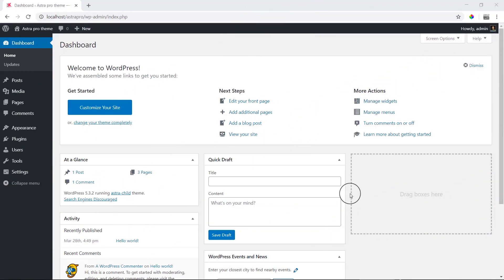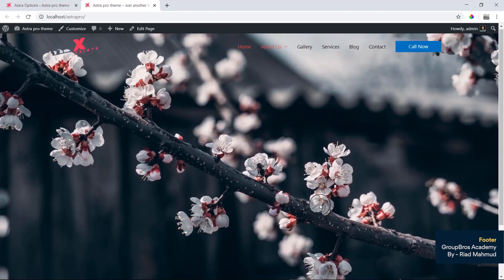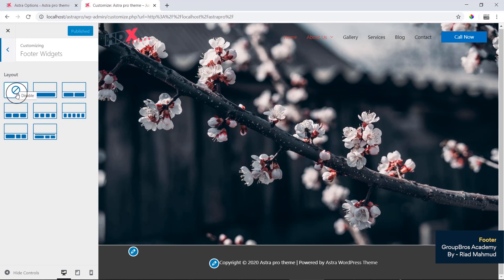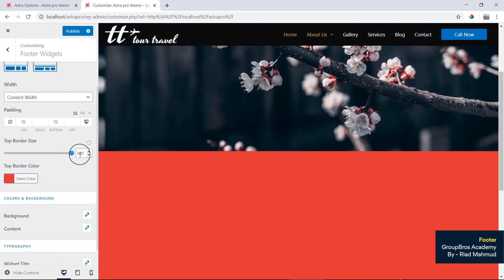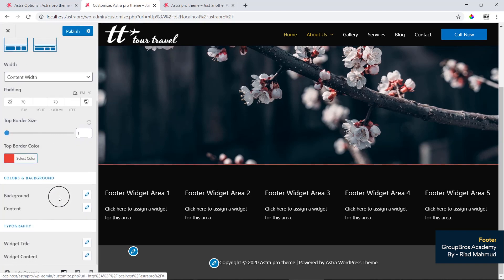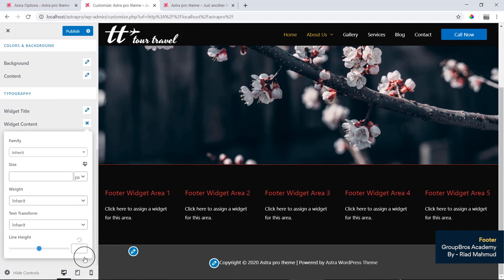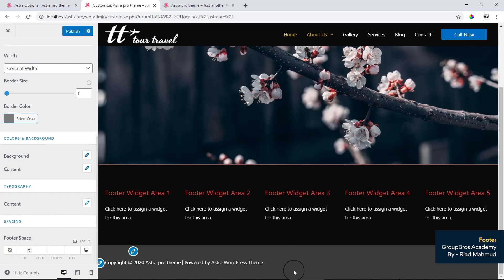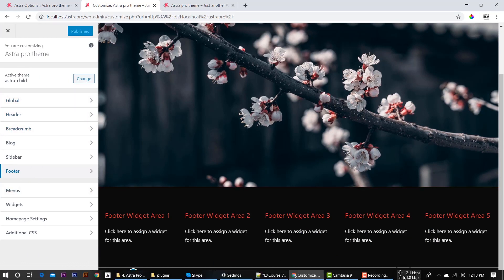3. Astra Pro Footer | WordPress Theme customization.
Astra Pro Wordpress Theme Customization Tutorial এ  আপনাকে স্বাগতম। আপনারা যারা Demo Import ছাড়াই WordPress Website Customization শিখতে চাচ্ছেন বিশেষ করে বিভিন্য Marketplace এ কাজ করার জন্য তাদের জন্য এই সিরিজ টিউটোরিয়ালগুলো পারফেক্ট হবে।

👉 যেকনো সমস্যায় আপনি আমাদের ফেসবুক গ্রুপে মেসেজ করে হ্লেপ নিতে পারেন। আমাদের ফেসবুক পেইজে লাইক দিয়ে আমাদের সাথেই থাকুন|

আরো কিছু হেল্পফুল Playlist এর লিংক নিচে দেয়া হলঃ